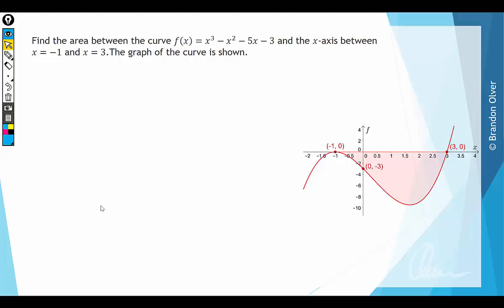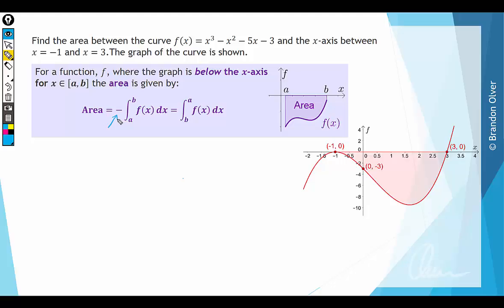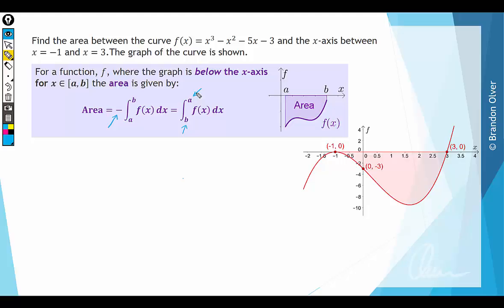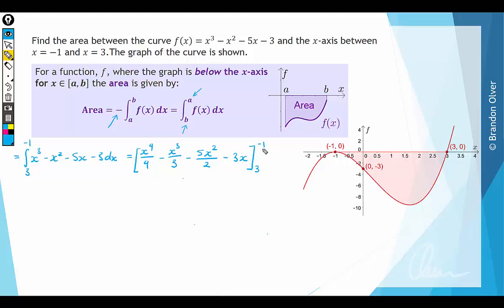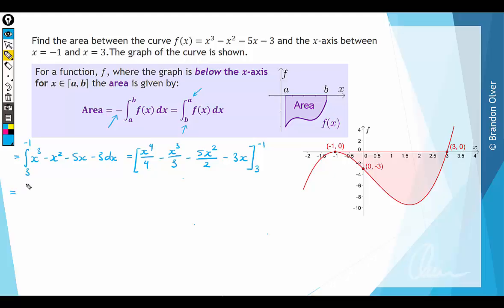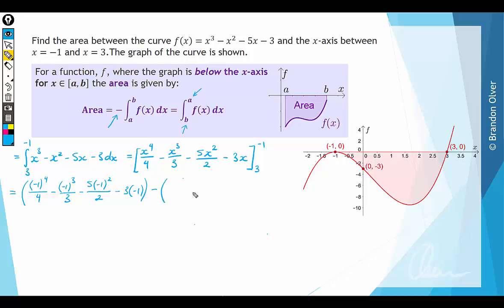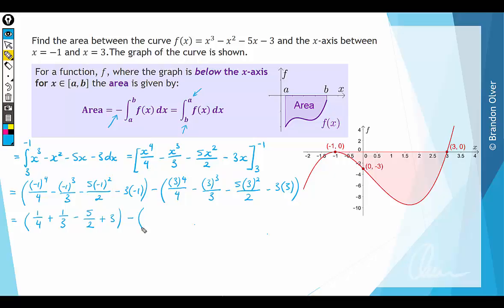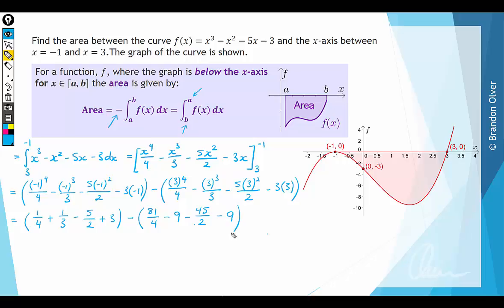[MM1-2] 12D - Example 5